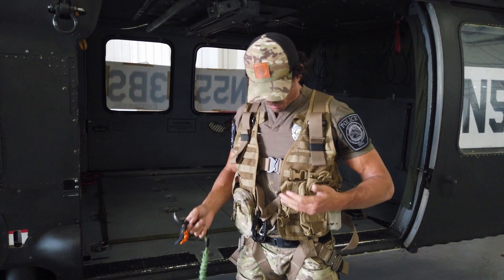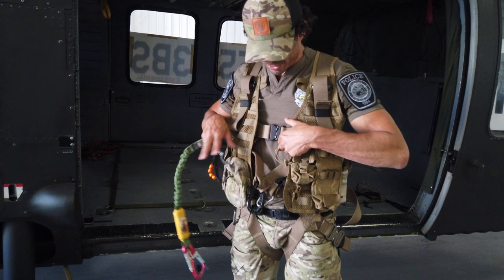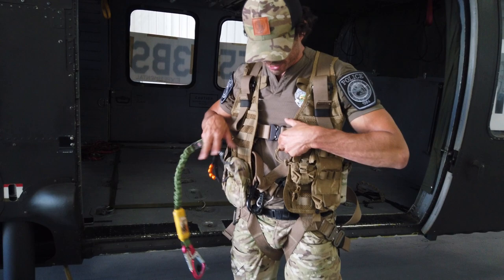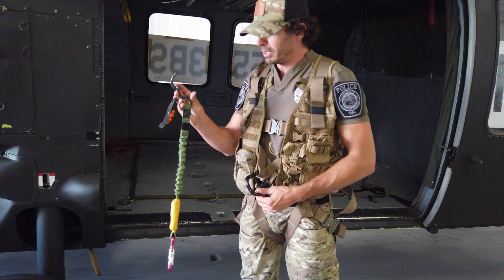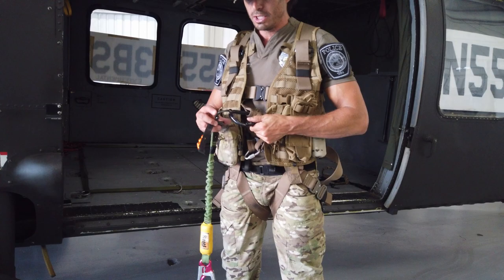Yates 361 Special Ops Full Body Harness with Aerial Rescue Systems Quick Release Lanyard